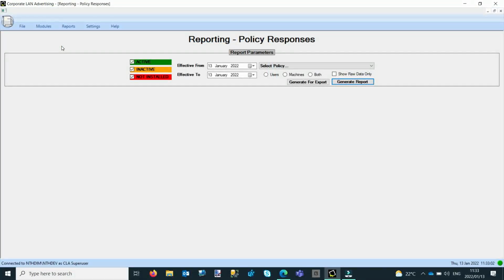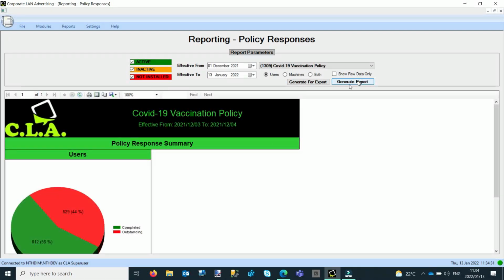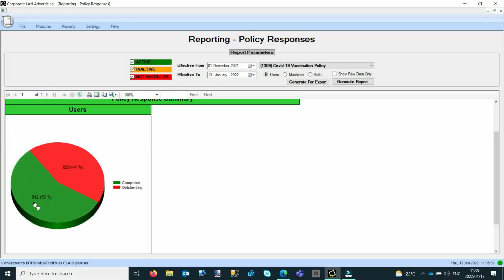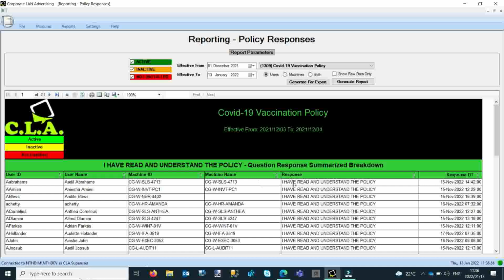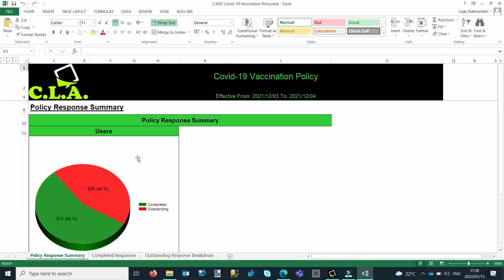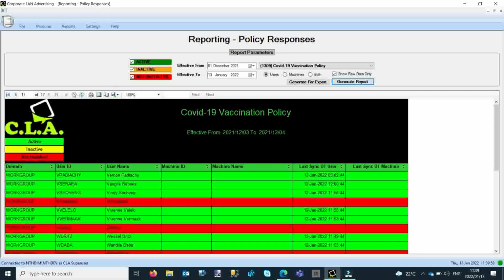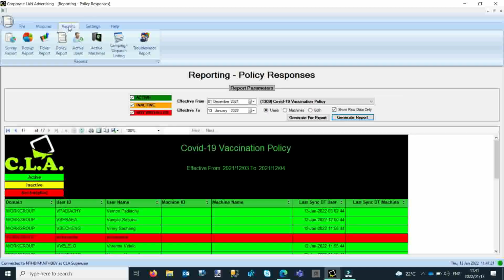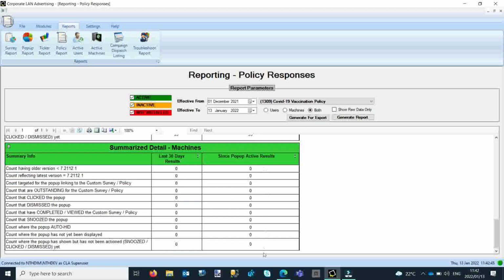Policy Report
Learn how to pull, interpret and export the CLA Policy Report.